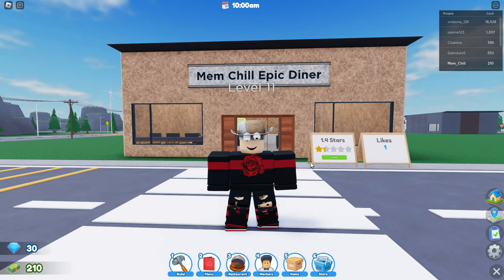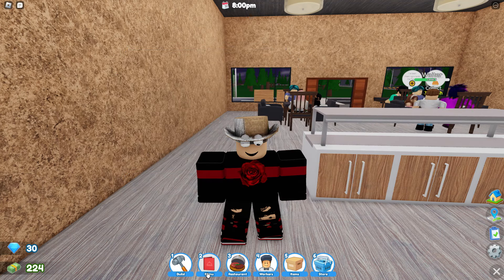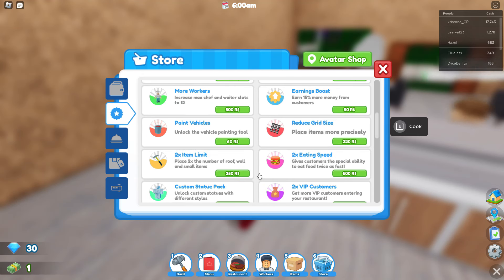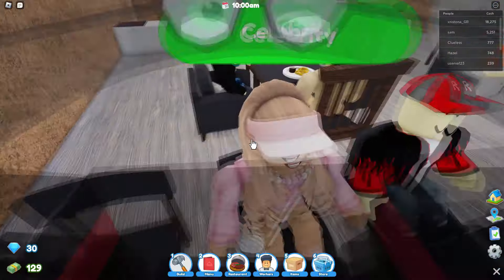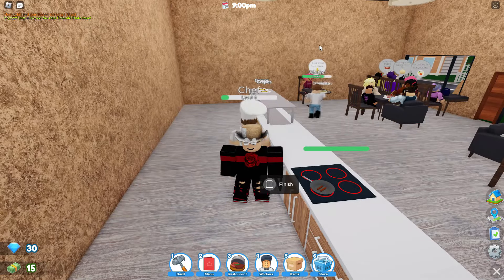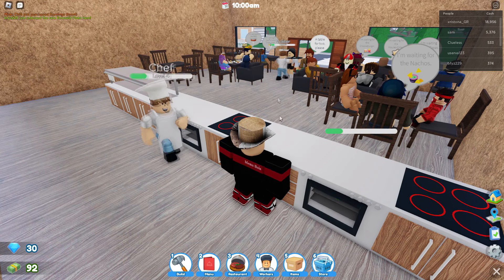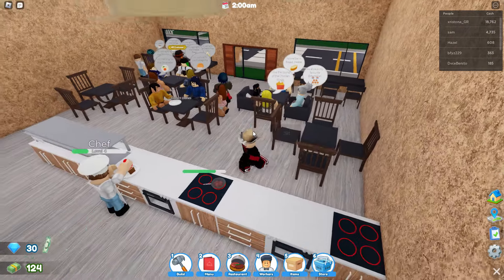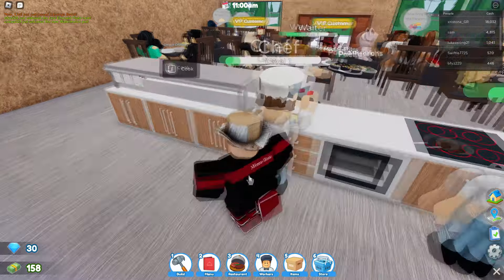I Opened A ROBLOX RESTAURANT!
My restaurant sucks but is also good

Don't forget to stay chill